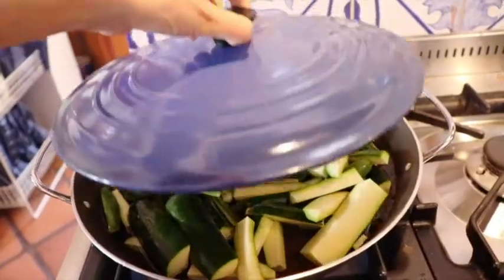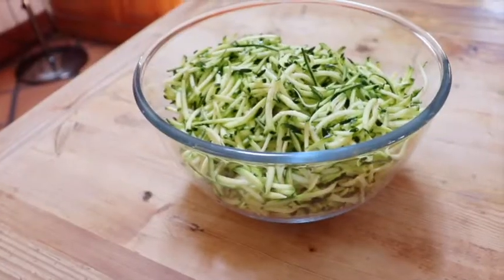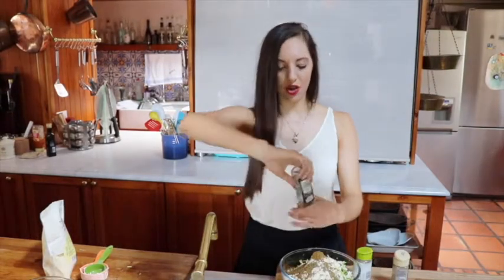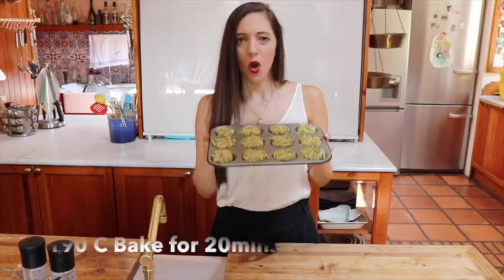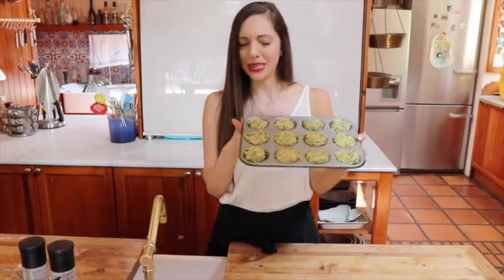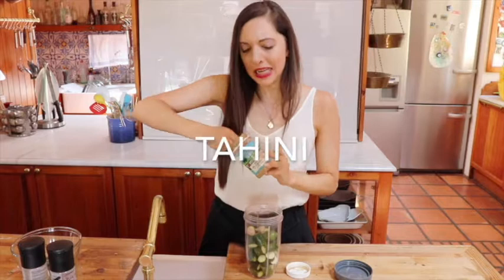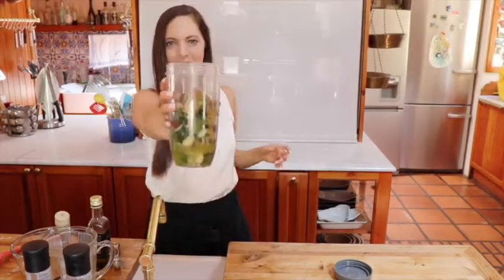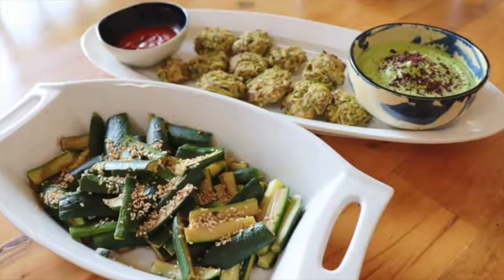3 EASY ZUCCHINI RECIPES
Three different zucchini recipes- it's quick, easy and super delicious. Let me know what you think?

x
CONNECT WITH URSULA